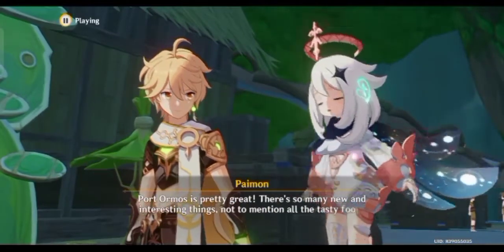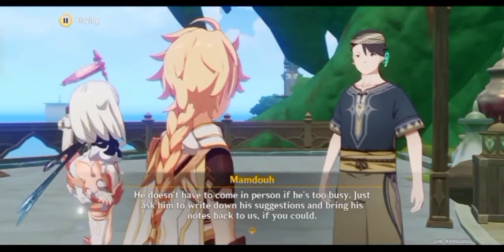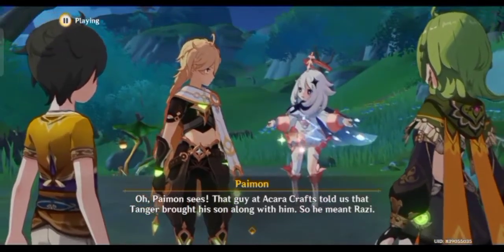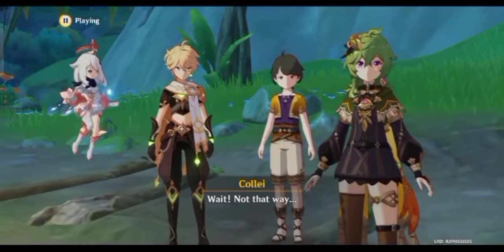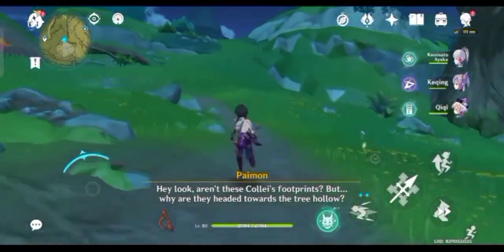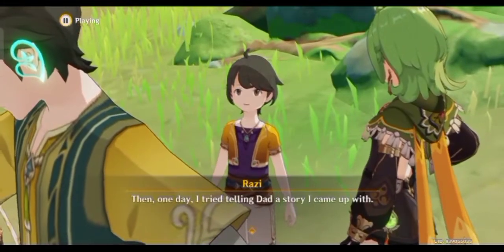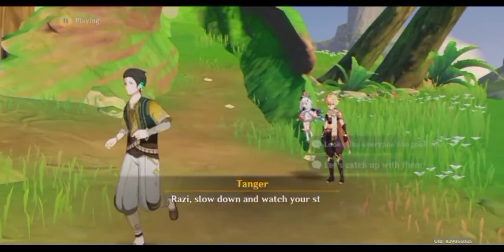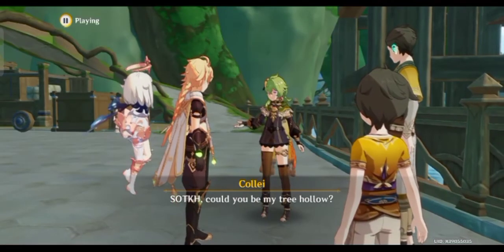The Unappreciated Carving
StoryName
Longname:The Unappreciated Carving.
ShortName:World Quest.